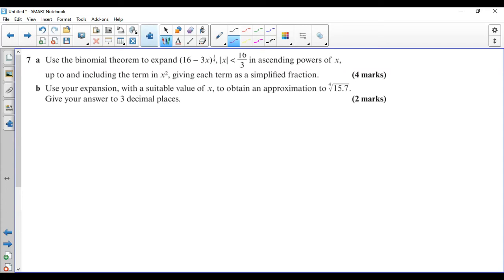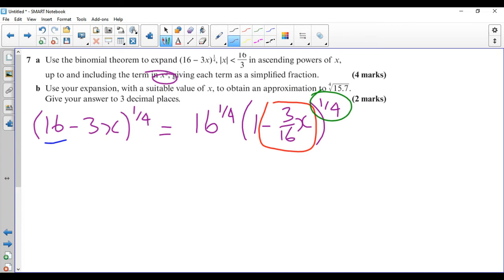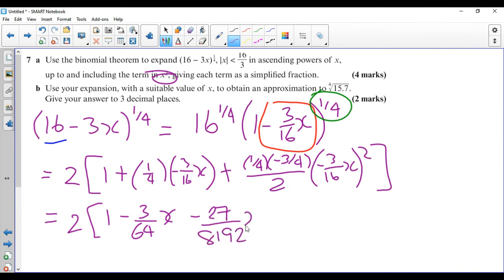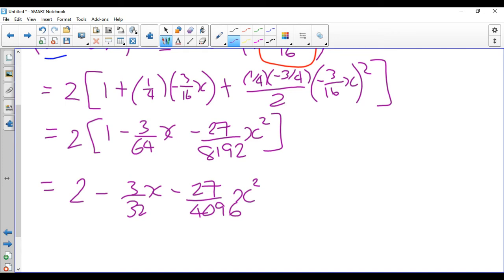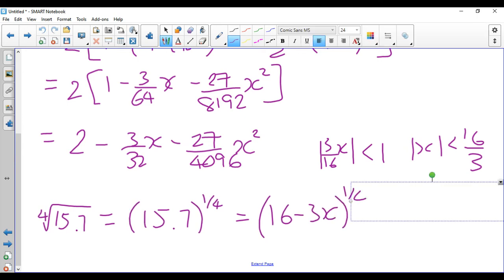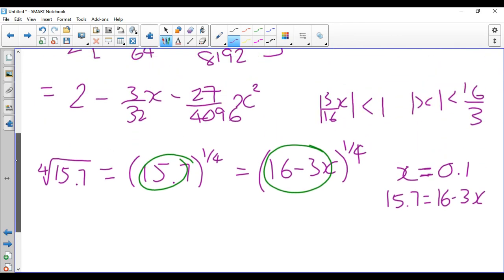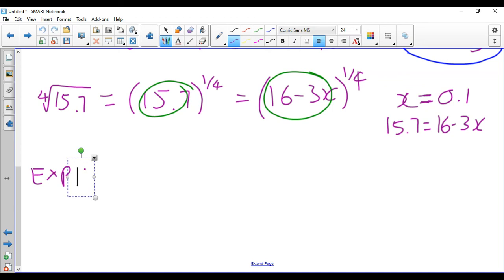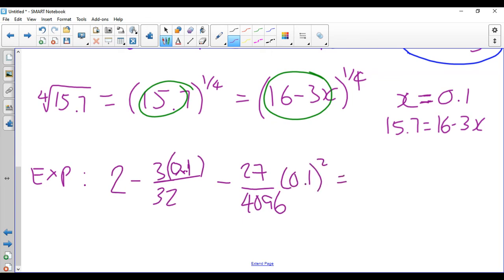Maths Pure 2 Ex 4B Qn 7